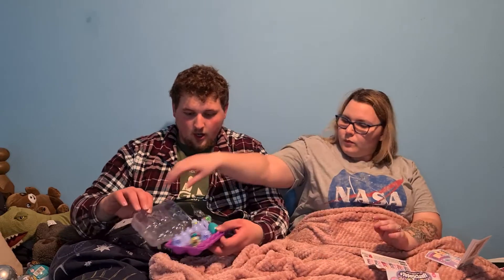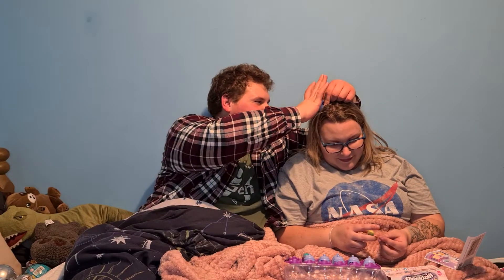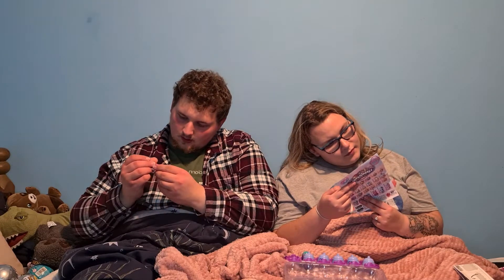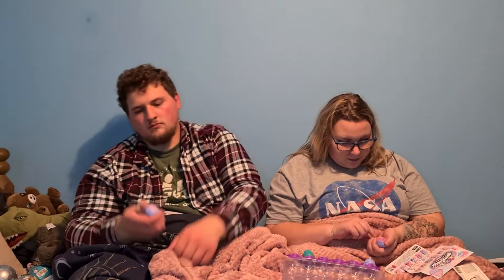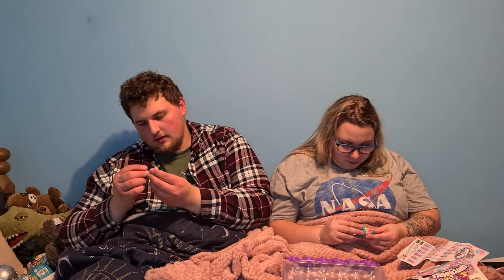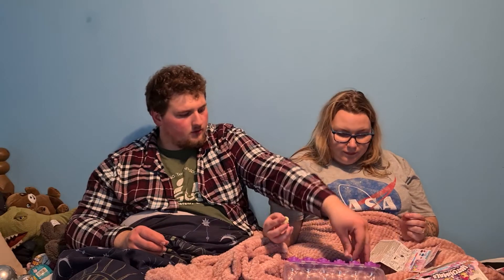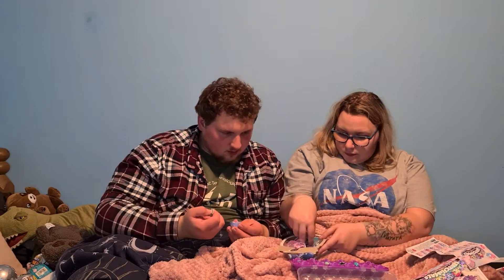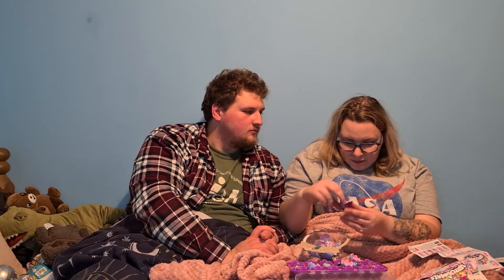Hatchimals Shimmer Babies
We have another Version of Hatchimals to Unbox today.